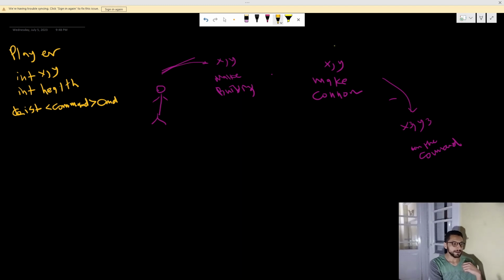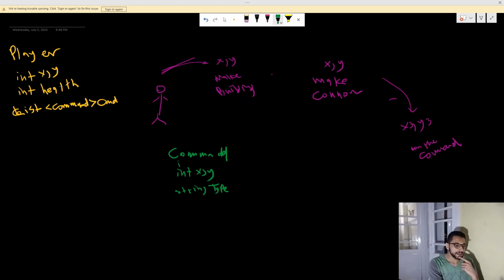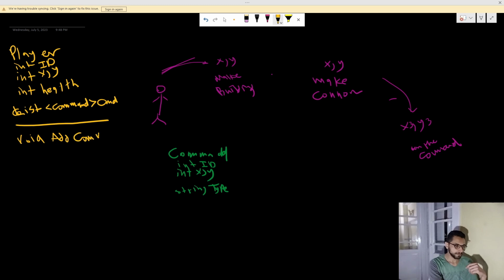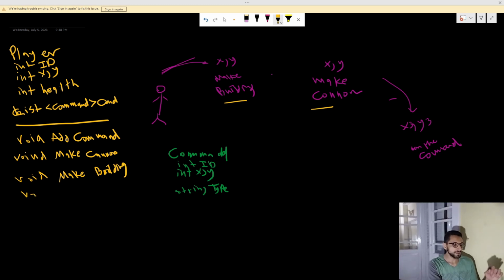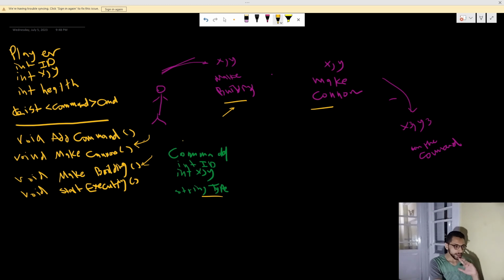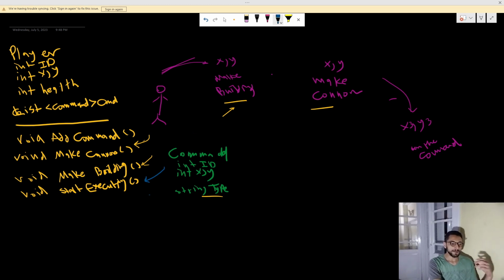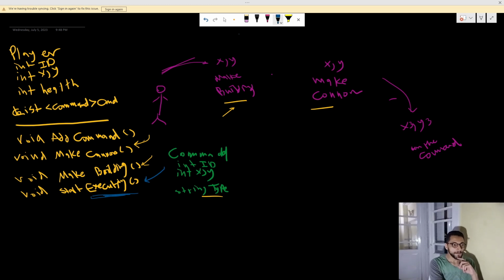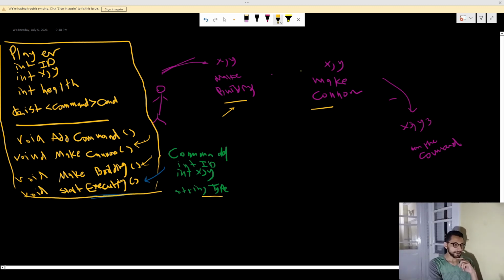Command Design Pattern & MOBA-like Example Part (2/5): Naive Solution Concept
In this video I talk about how to design simple MOBA game using a simple or "naive" approach. This video shows the concept and class diagram. We will then build this solution into Command pattern.

I use Visual Studio in this video.